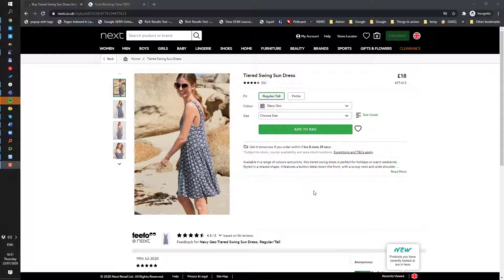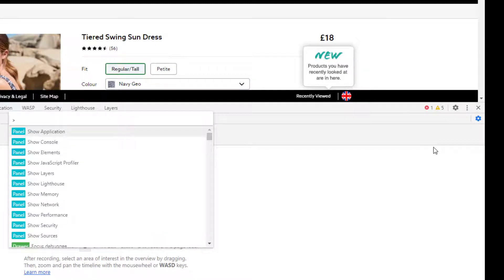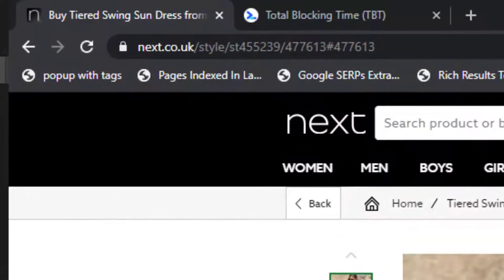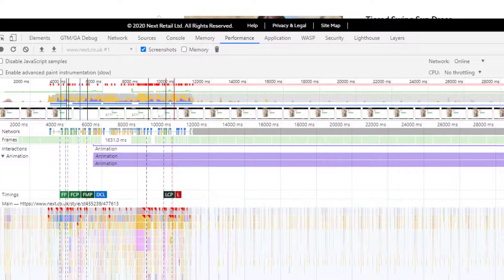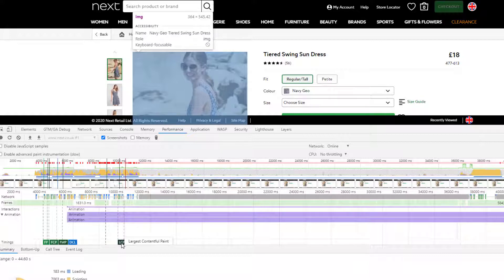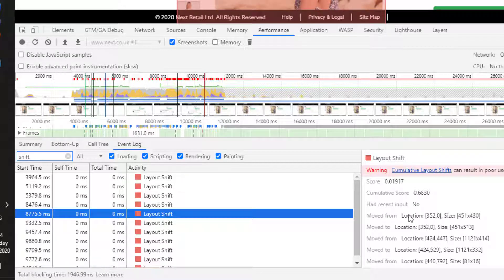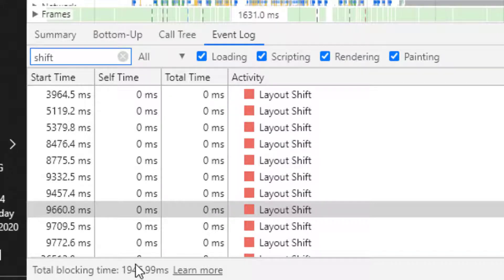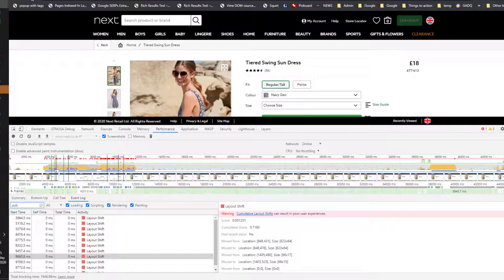Using Chrome Developer Tools to find Web Vitals Largest Contentful Paint and Cumulative Layout Shift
Discover how to use Chrome Developer tools to discover key Web Vitals scores